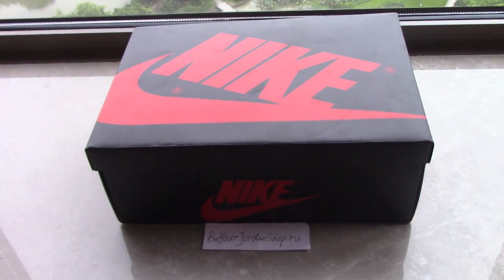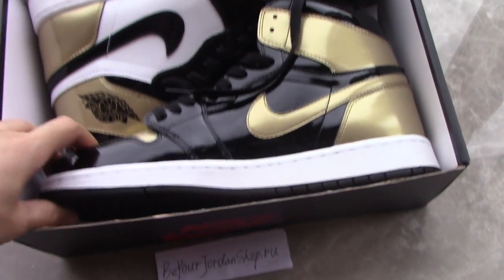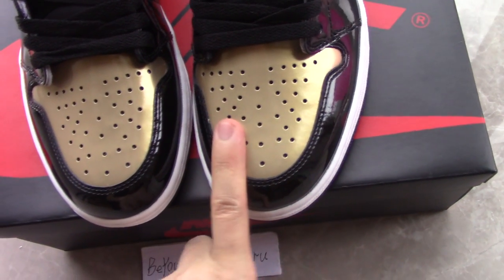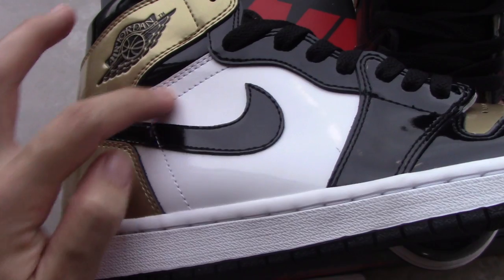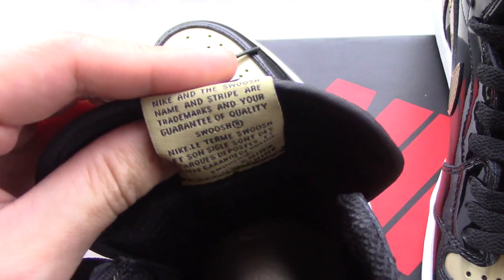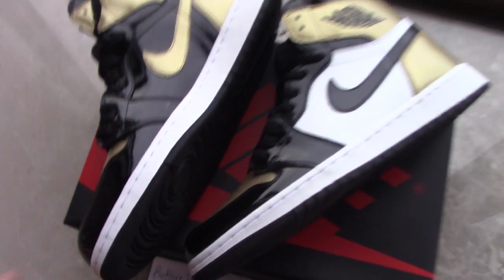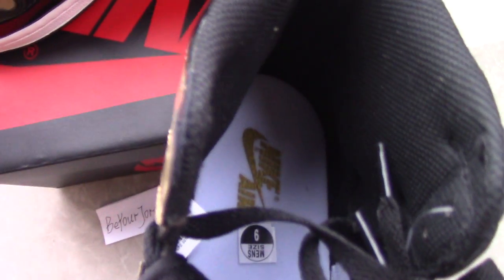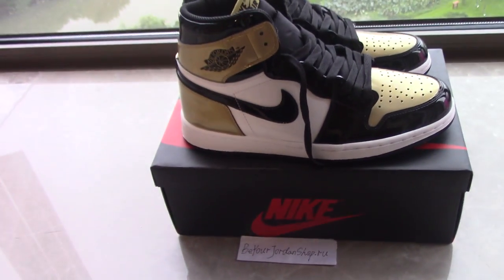AIR JORDAN 1 GOLD TOE FROM BEYOURJORDANSHOP.RU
Order more than 4 pairs getting Wholesale Price!
Original materials！
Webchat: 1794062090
kik: Alice10231215